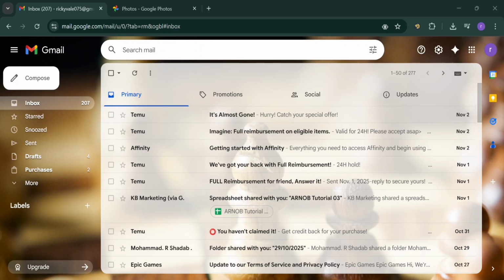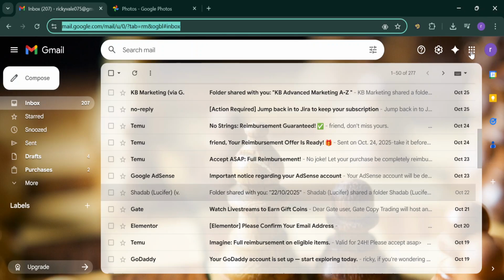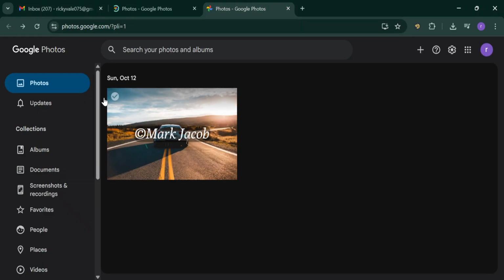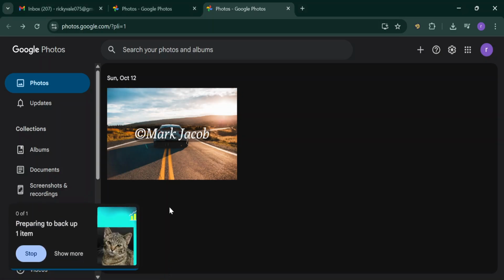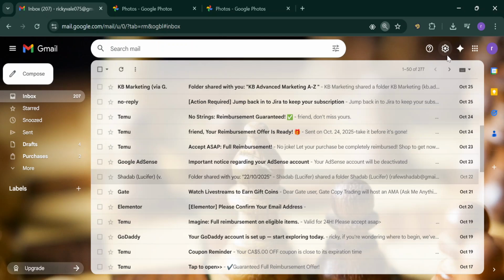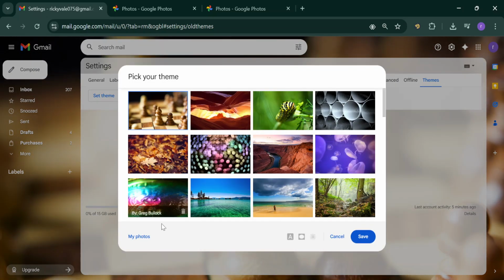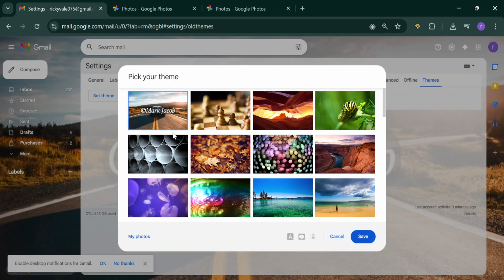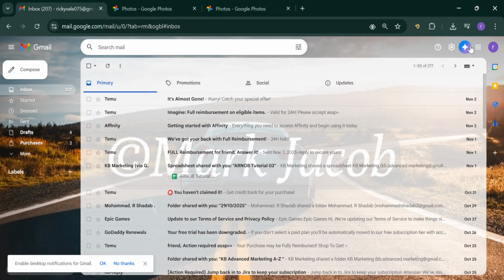How To Add A Custom Background Theme - Google Gmail - 2025 (Very Easy)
How to Add a Custom Background Theme - google Gmail
In this video, how to add a custom background theme in Google Gmail is shown step by step. You will learn how to personalize your Gmail inbox, choose themes, upload custom images, and change the look of your emails. This tutorial also covers adjusting colors, applying themes to multiple accounts, and creating a unique Gmail experience for better productivity and style.